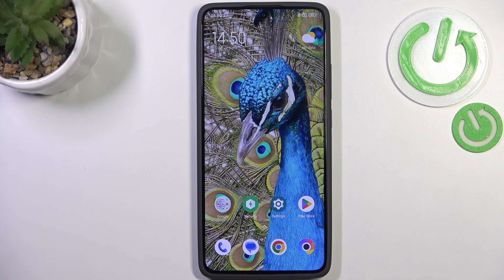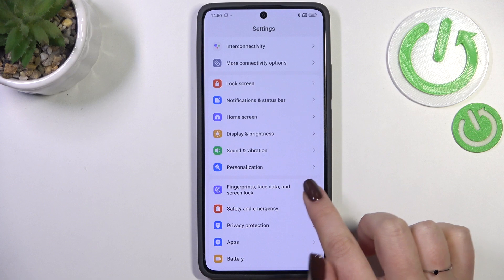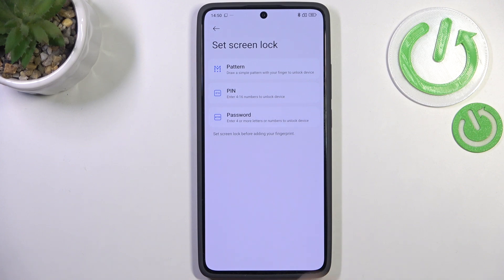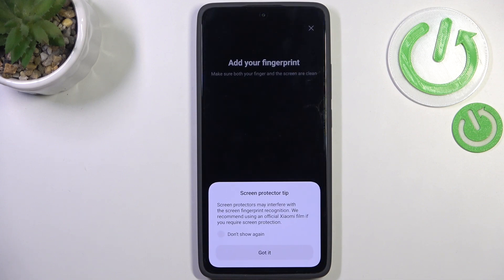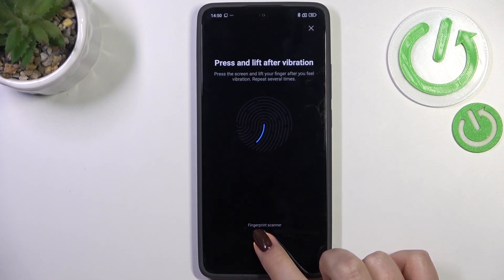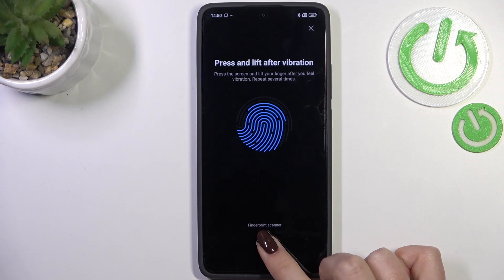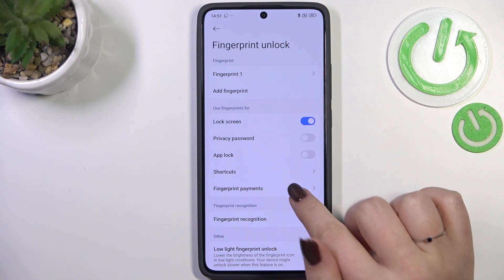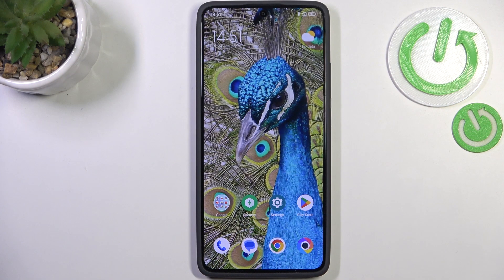How to Add Fingerprint on REDMI Turbo 4?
In this video, we’ll show you how to add a fingerprint on your REDMI Turbo 4 for enhanced security and quick access to your device. With just a touch, you can unlock your phone and keep your personal information secure.

How do I add a fingerprint on my REDMI Turbo 4?
Can I register multiple fingerprints on my REDMI Turbo 4?
What should I do if my fingerprint isn’t being recognized on my REDMI Turbo 4?